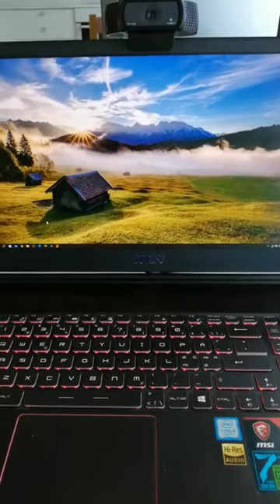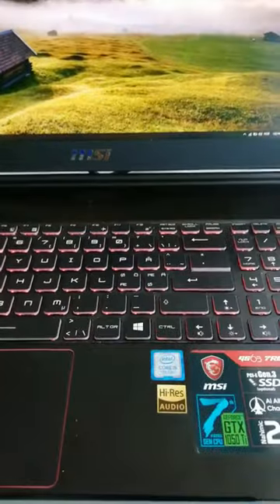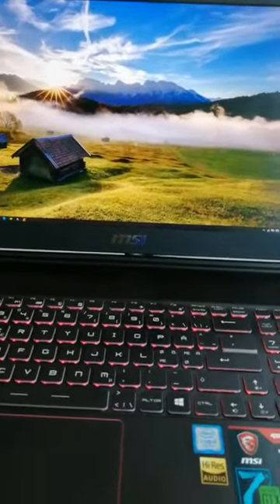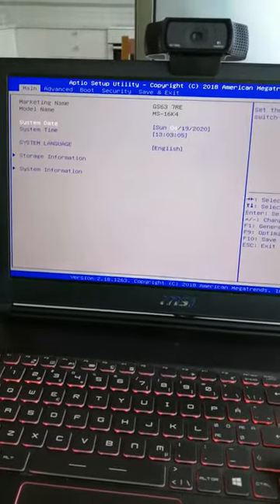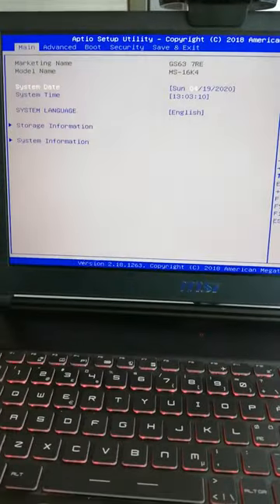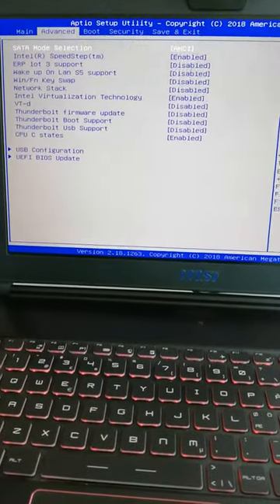HOW TO ENTER BOOT MENU ON MSI LAPTOP 2020 QUICK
LET ME KNOW WHAT YOU THINK ABOUT THIS VIDEO.
IF YOU HAVE ANY QUESTIONS, LET ME KNOW ON THE COMMENT SECTION.
PLEASE LIKE AND SUBSCIBE TO MY CHANNEL :)